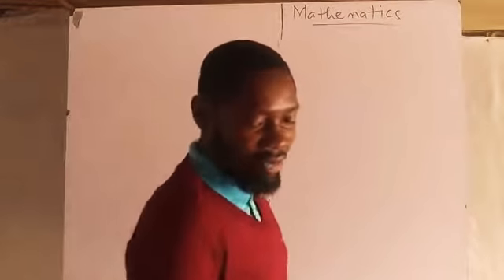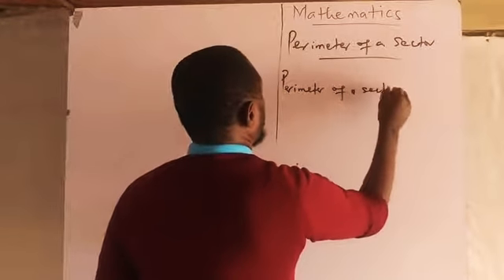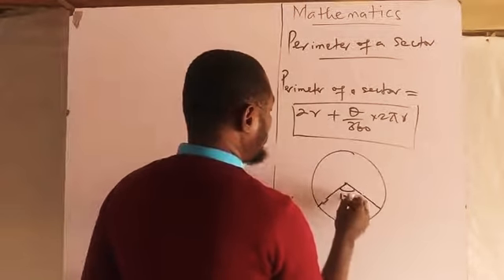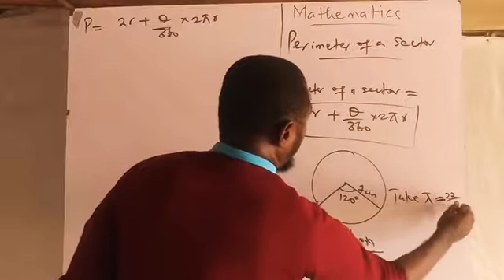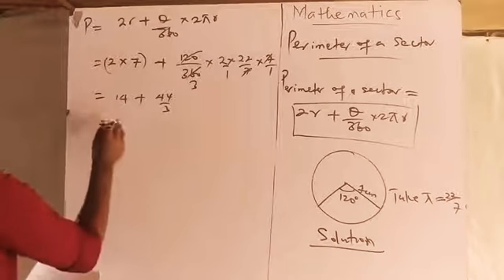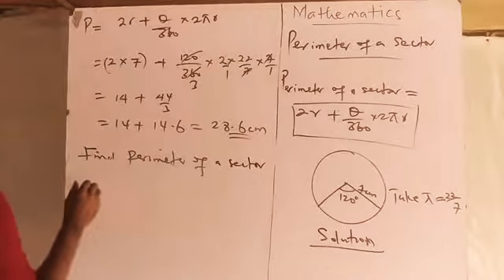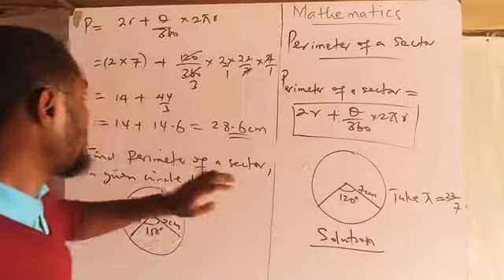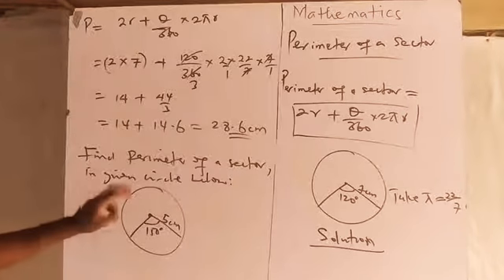Geometry | Perimeter of a Sector | It is simple to calculate